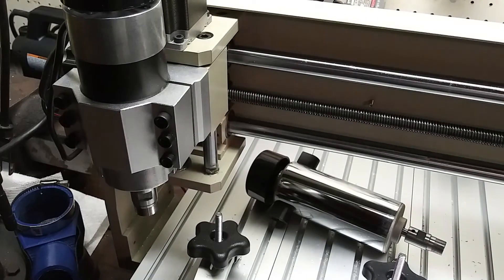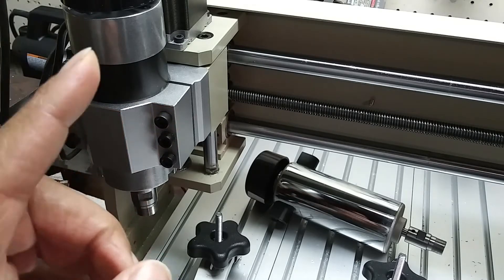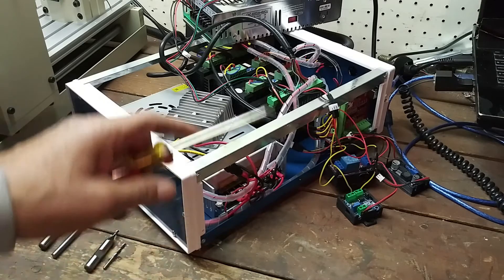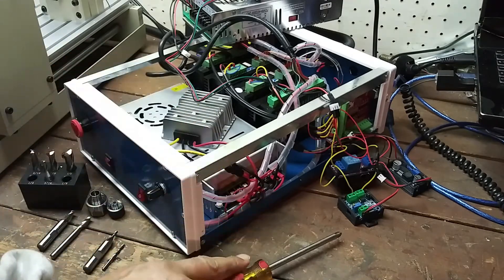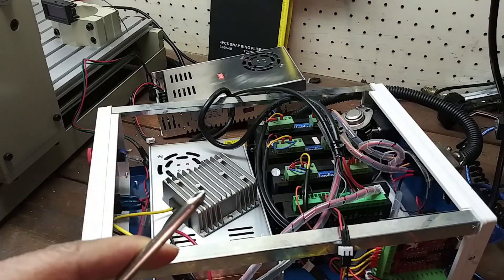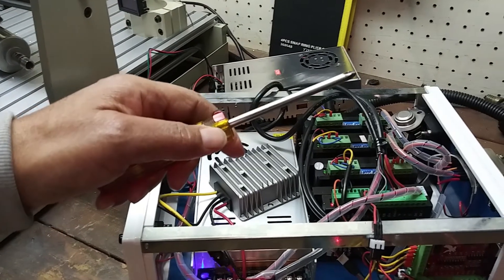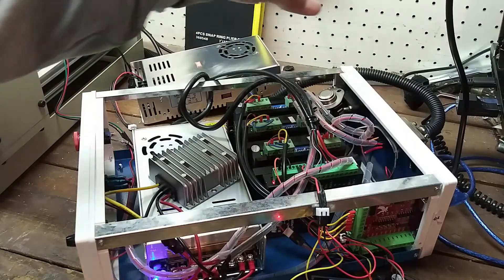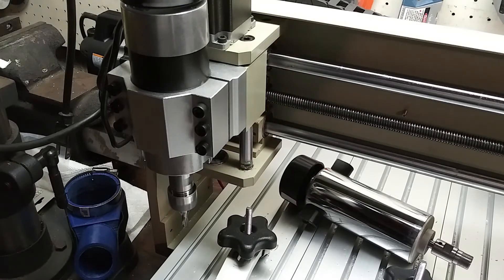CNC 3040T USB Router - 500W Brushless Spindle Update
In order to gain a bit more capacity for my parts making, the original ~400W Brushed Spindle has been changed to a 500W Brushless Spindle.  This change has provided far more value than I initially realized.  I am sharing this info, as I could not find any relevant videos on Brushless Spindles updates to these routers for guidance as I was doing research for the project.  Hope this might help you.

(Yes, I'm going to try cutting some mild steel soon.)

Brushless Spindle Kit
(NOTE: This spindle is longer carried by this seller! On ebay, search, "brushless spindle 48v er16".  You will find a number of options, many including a power supply for it as well as a set of collets.  But, results of this search will also include the spindle, driver and mount only, just be sure that the one you select says Brushless and ER16.)

48V PSU

3/8" End Mill Set